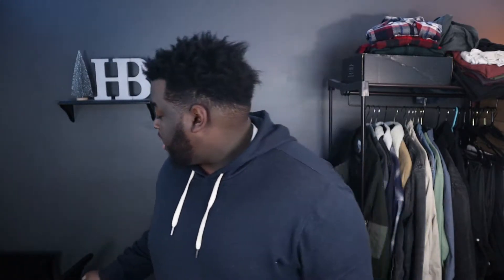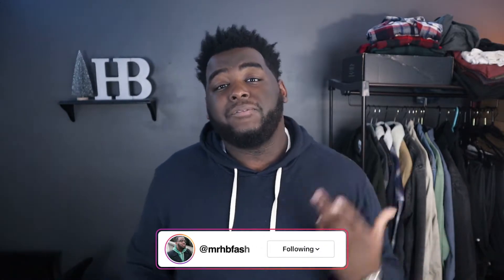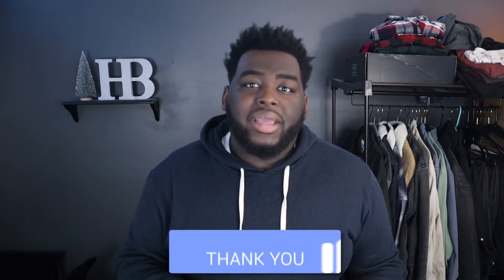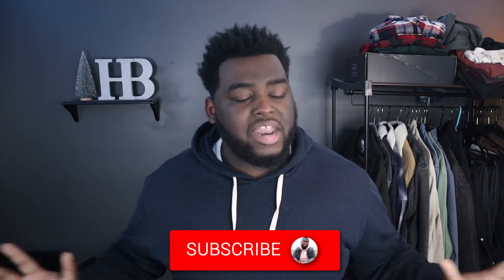How To Style A Leather Jacket | Men's Outfit Inspiration | HB Fashion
Leather jackets are a newfound love for me, so today I decided to show you guys how I would personally style one.
-Zac

Outfit 1
Leather Jacket - shorturl.at/epHO7
Hoodie - shorturl.at/fmBNP
Jeans - shorturl.at/hzFNW
Shoes - shorturl.at/osIUW
Watch - shorturl.at/hBRW0

Outfit 2 -
Leather Jacket - shorturl.at/epHO7
Sweater - shorturl.at/ehvK7
Jeans - shorturl.at/hzFNW
Shoes - shorturl.at/osIUW
Watch - shorturl.at/hBRW0

Outfit 3 -
Leather Jacket - shorturl.at/epHO7
Hoodie - Old Navy
Jeans - shorturl.at/hzFNW
Shoes - shorturl.at/ehjrR
Watch - shorturl.at/gBCJQ

Outfit 4
Leather Jacket - shorturl.at/epHO7
Shirt - shorturl.at/jDFMY
Tie - SprezzaBox
Chinos - shorturl.at/akzBX
Shoes - DSW
Watch - Vincero Collective

Outfit 5
Leather Jacket - shorturl.at/epHO7
Sweatshirt - shorturl.at/hkmwH
Pants - Express
Boots - shorturl.at/dwKZ2
Watch - shorturl.at/gBCJQ

HB Fashion's vision for all guys is to expand their minds about how they carry themselves through their personal style, grooming, and actions everyday. Our goal is to have guys be their very best in all aspects. Hopefully through these videos, you are seeing this vision and you're finding value in all of them. Thanks for tuning in guys!